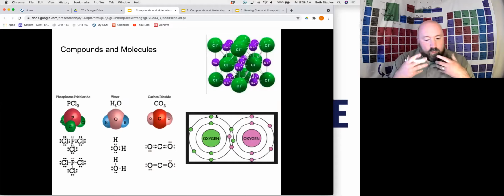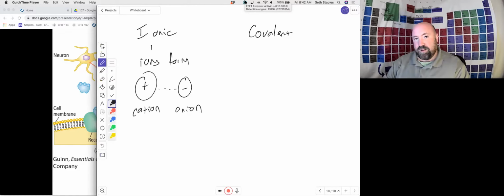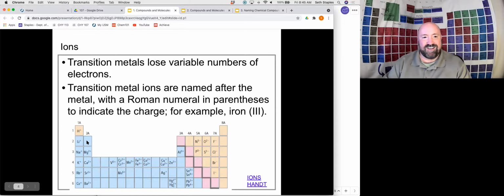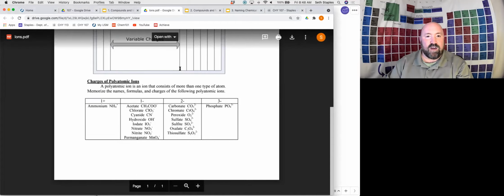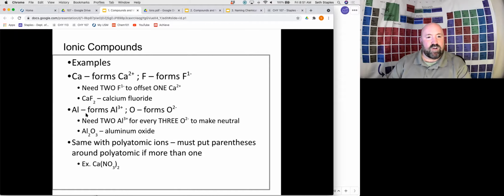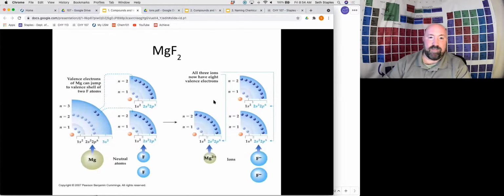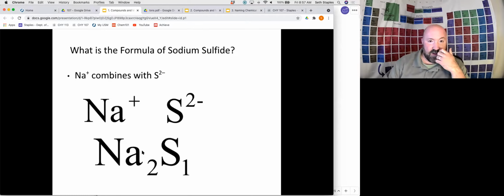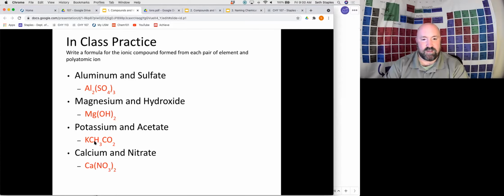CHY 107 9 Ionic Compounds